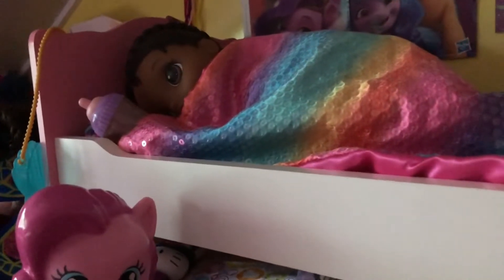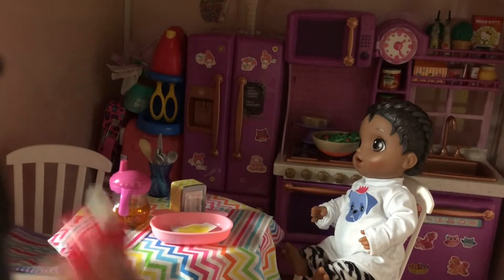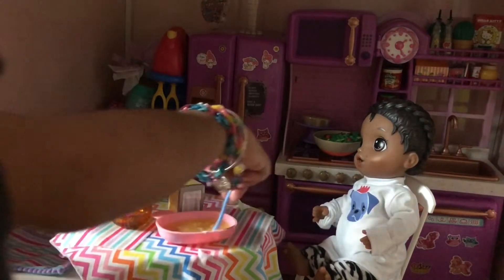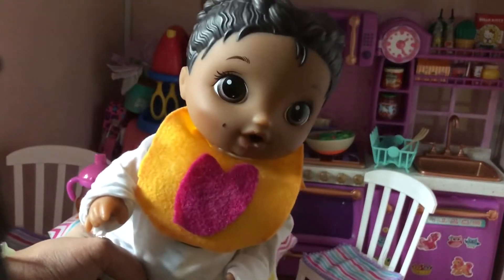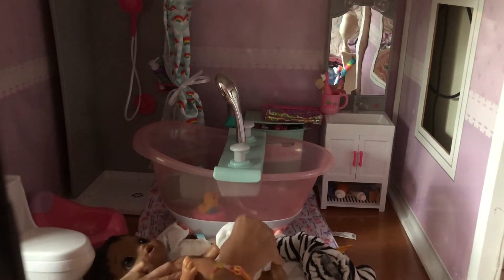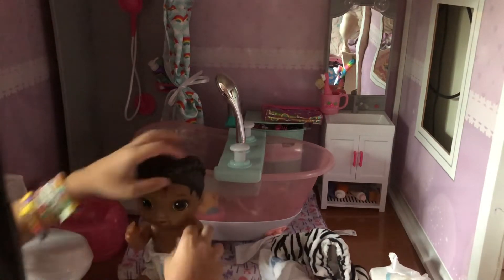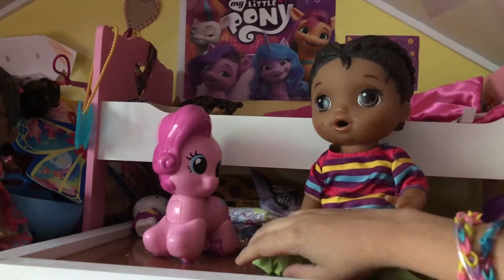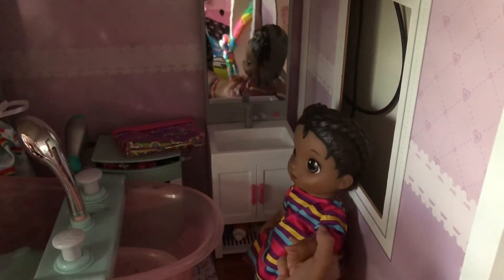Baby alive Aubrey’s Morning routine